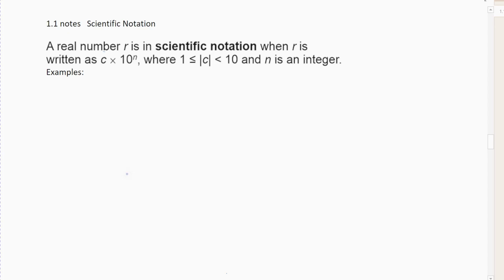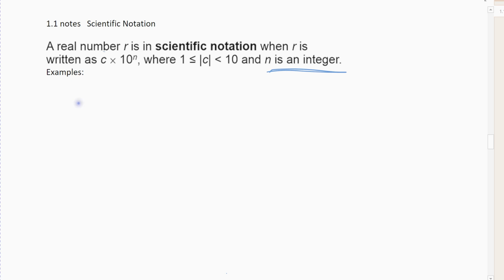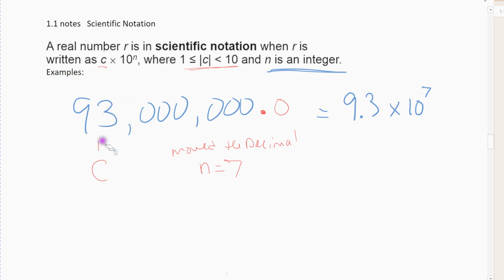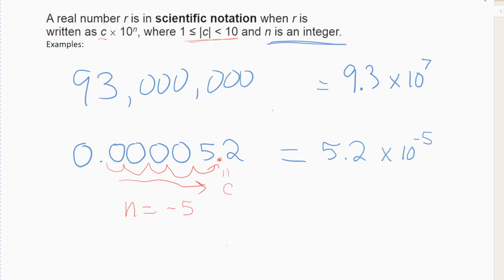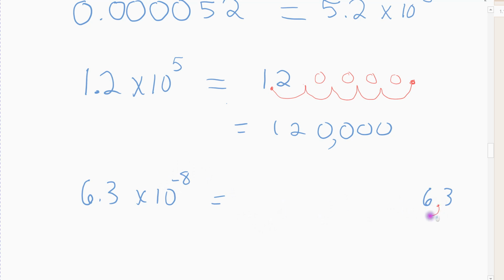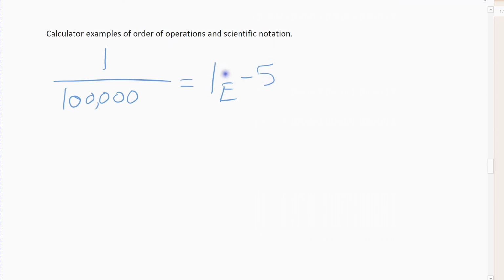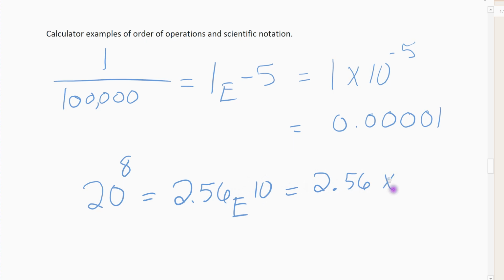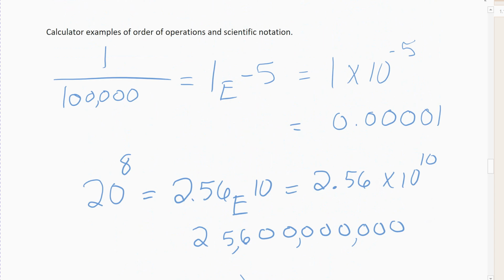1.1 video 3 scientific notation